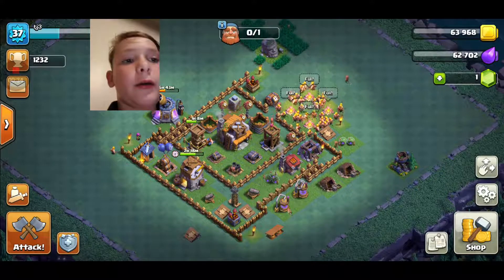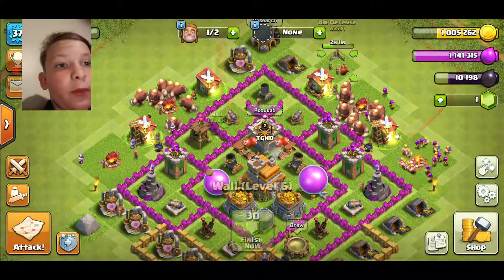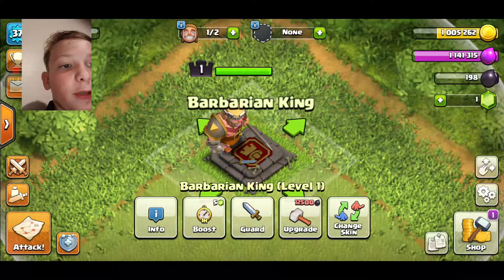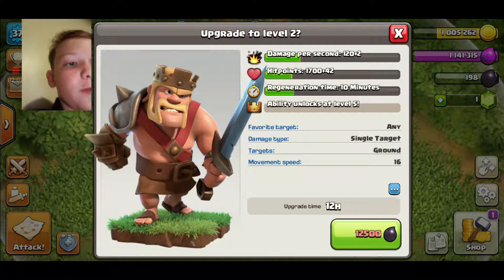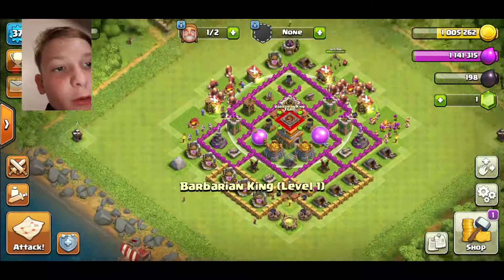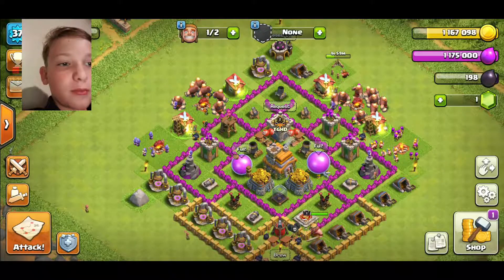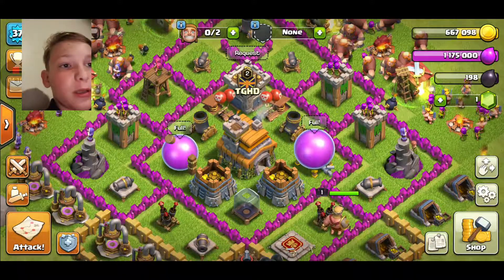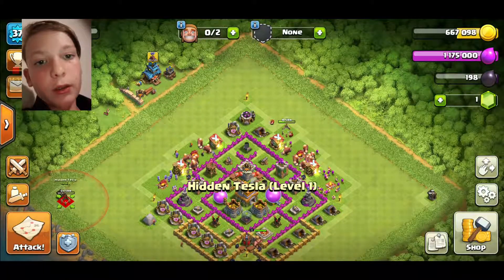Finally I got my level one King